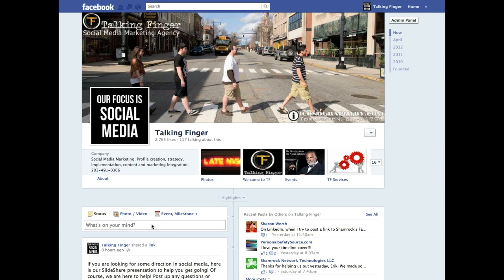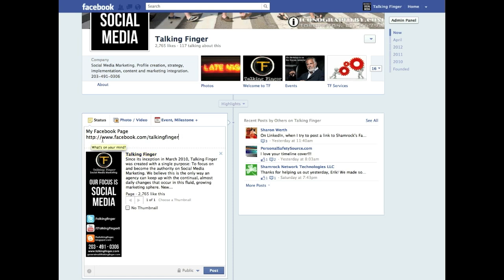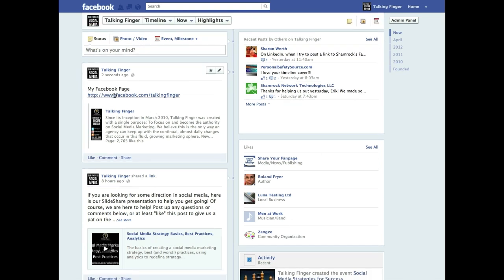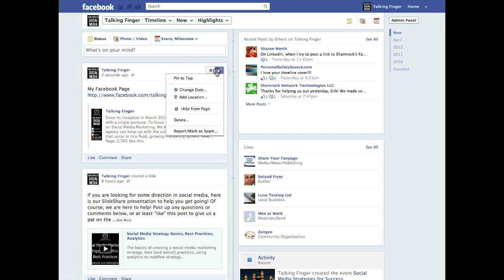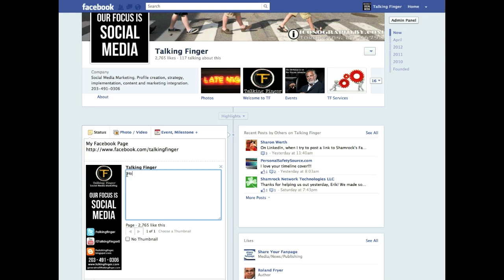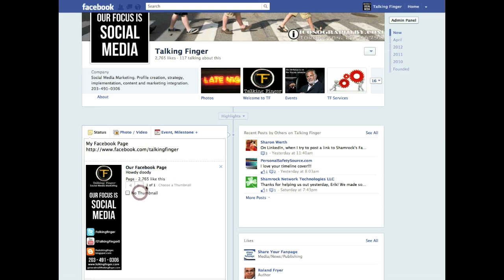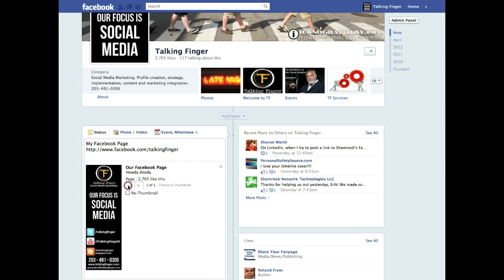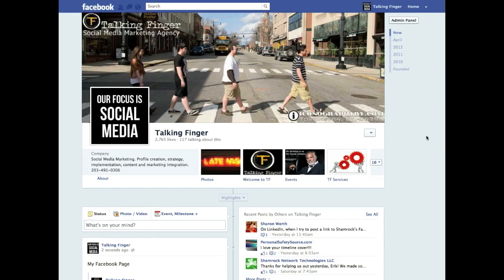Facebook Page: Adding a hyperlink to your Timeline on Facebook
The clean way to add a hyperlink in your Wall posts, as well as how to edit the link box. Step by step help!